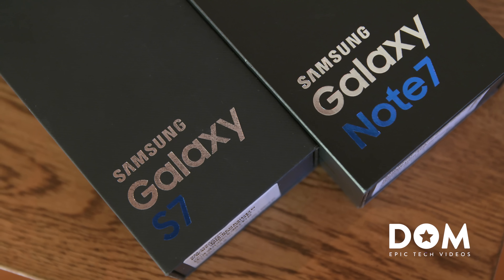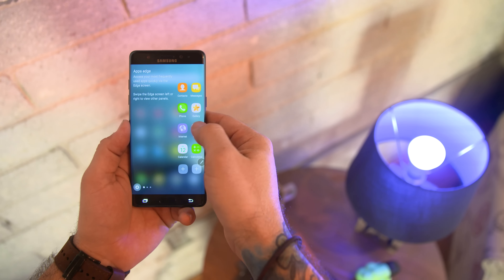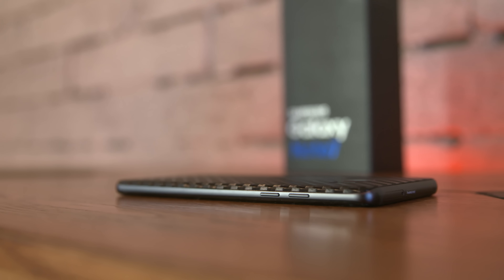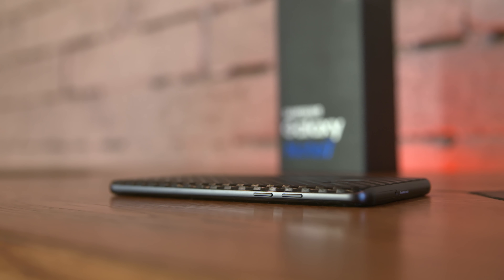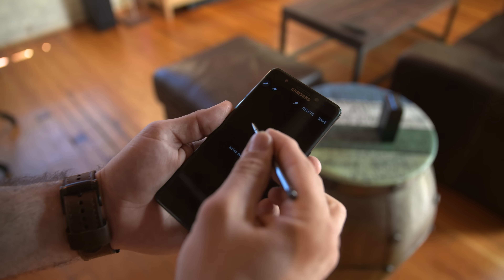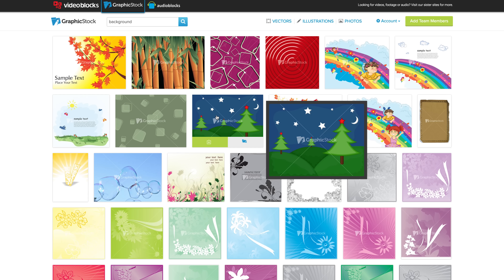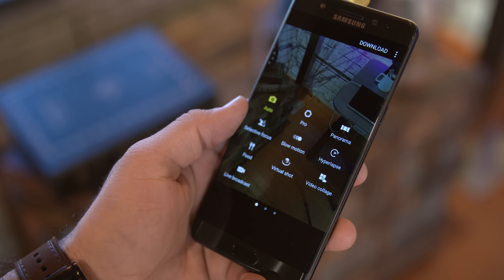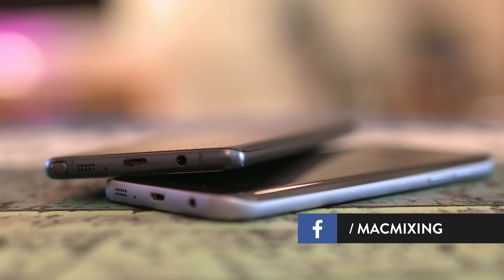Samsung Galaxy Note 7 vs Galaxy S7 - Comparison!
Samsung Galaxy Note 7 vs Galaxy S7 / Edge - Comparison! Samsung's Note 7 unboxing & review & Galaxy S7 review are here, but how do they compare? Note 7 vs Galaxy S7 comparison helps you decide on the best 2016 smartphone. - dbrand skins